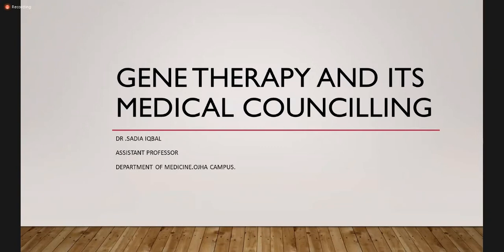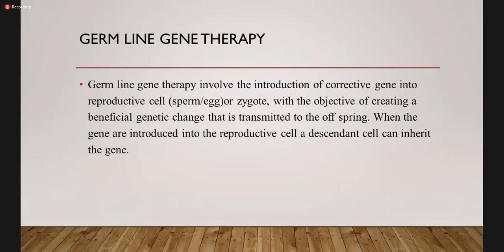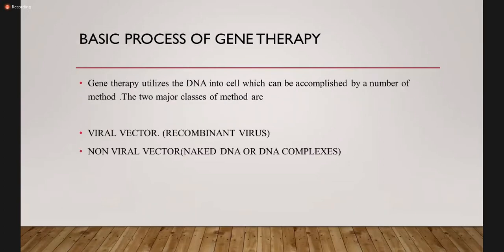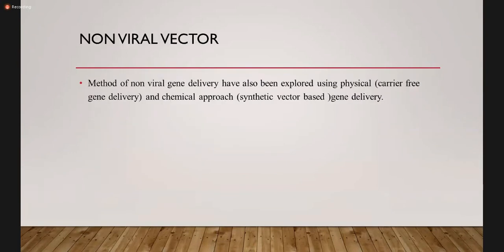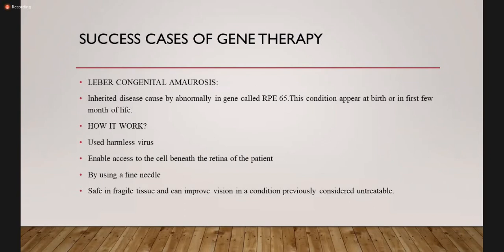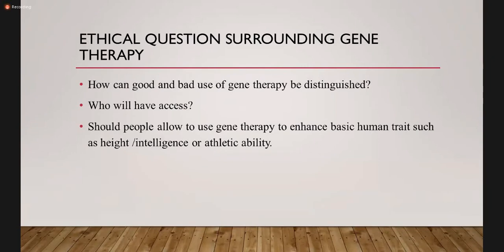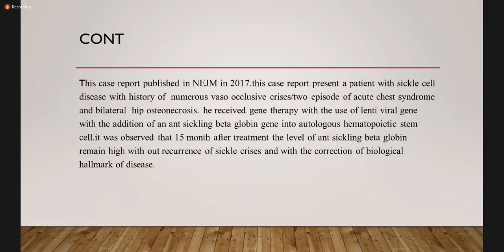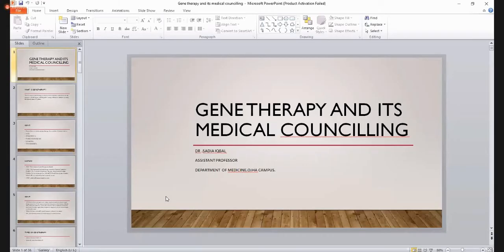Gene Therapy & Counseling | Medicine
DR. SADIA IQBAL